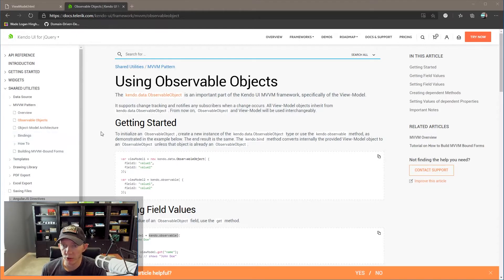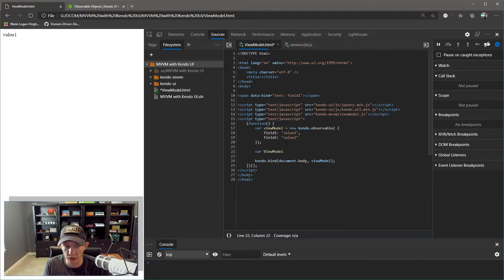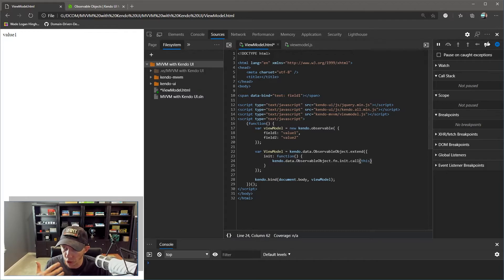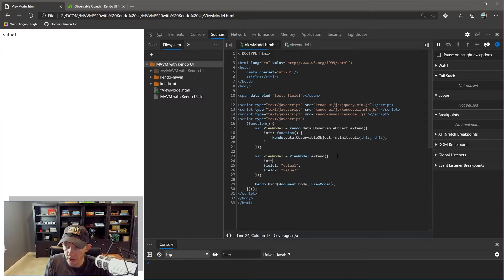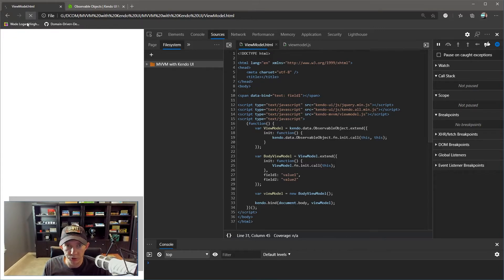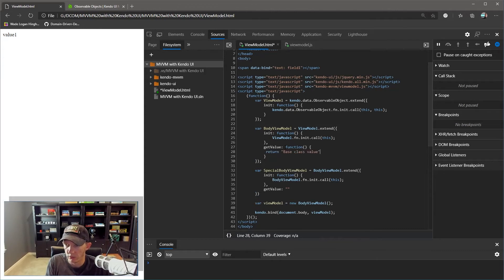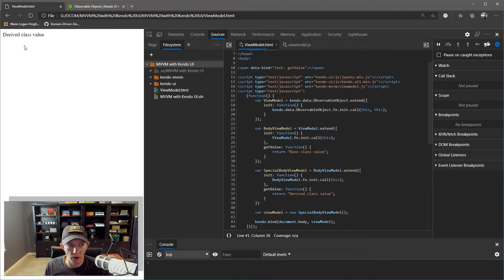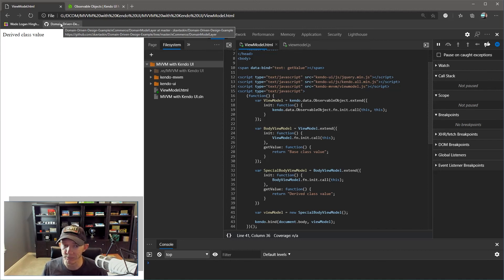Kendo UI for jQuery: Building a base class ViewModel for MVVM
This is a tutorial for Progress Kendo UI for jQuery to build a base class ViewModel for MVVM that supports inheritance.

I explain the what and why as we write the code to implement it and show you just how easy it is, while it is something the Kendo framework is missing out of the box.